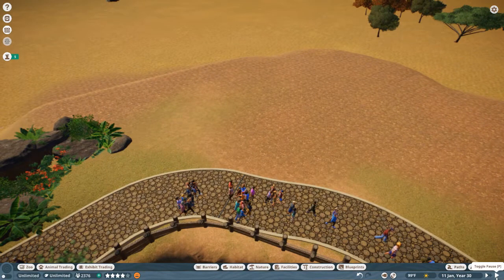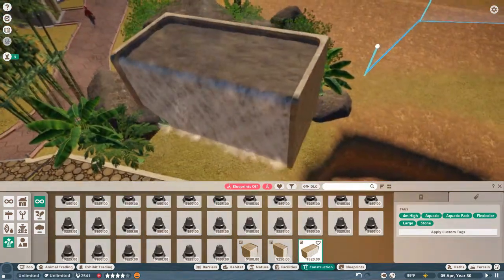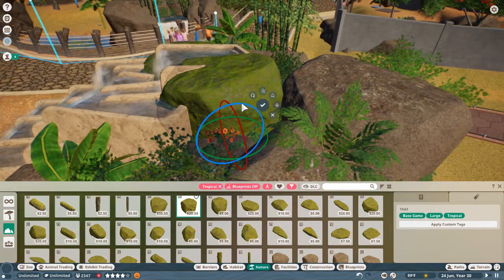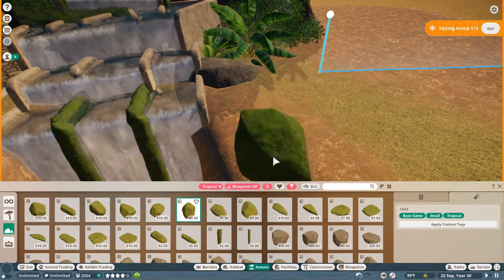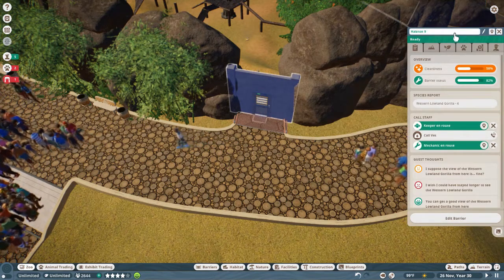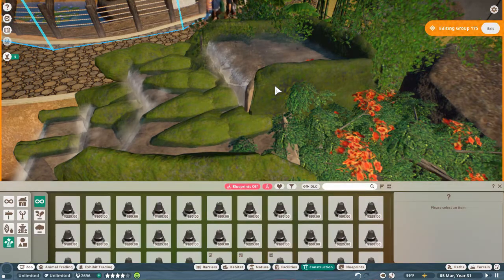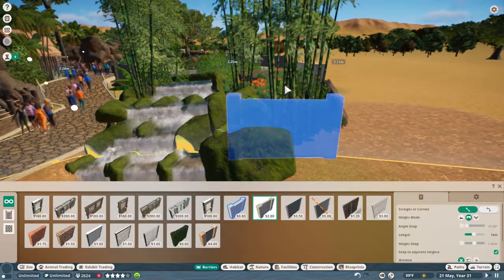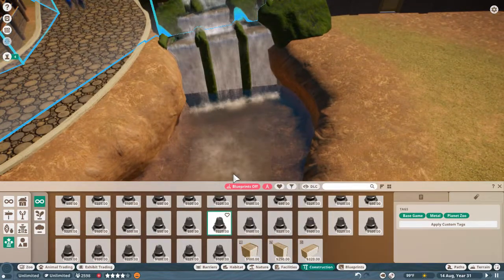Bang-Bang Orangutan!, Part 1 | Adventure Jungle Zoo Ep. 12 | Planet Zoo Sandbox Mode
Orangutan Habitat | Sandbox Mode | Planet Zoo Let's Play | Ep. 12 | Gameplay | Tropical Habitat |

This is the twelfth episode of the Adventure Jungle Zoo project.  Construction begins on the orangutan habitat, expanding on the Land of the Apes section of the zoo.

That's 7 am US Pacific Time, 3 pm Greenwych Mean Time, and 4 pm Central European Time.